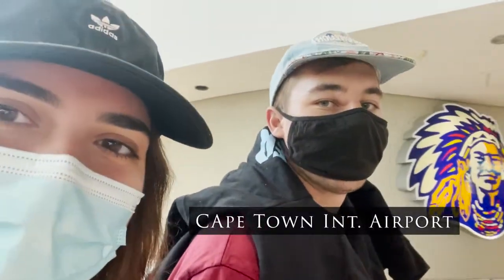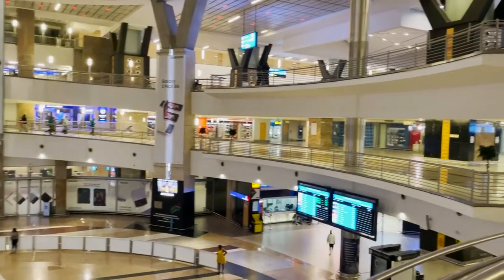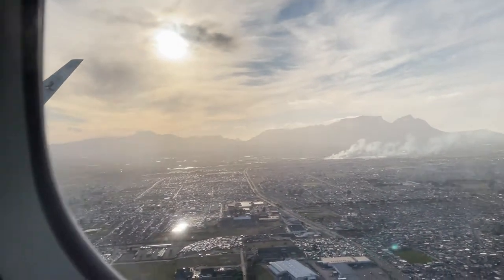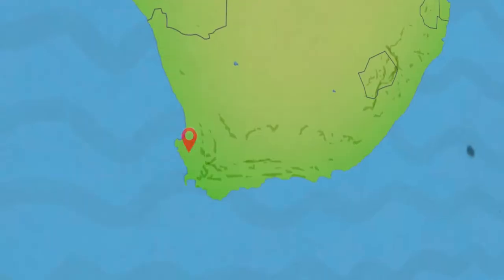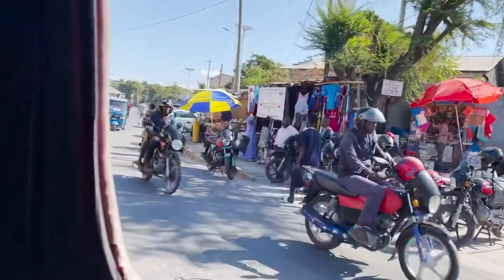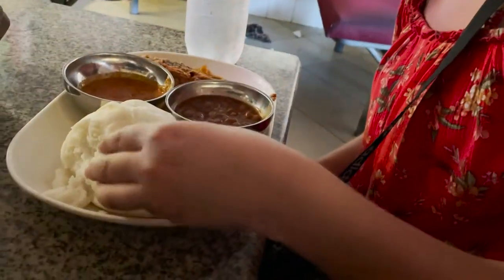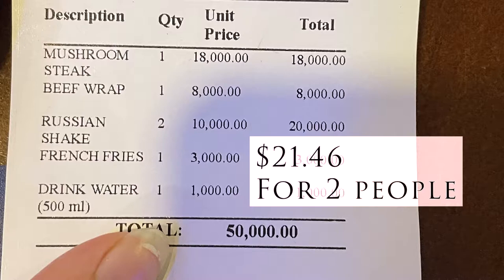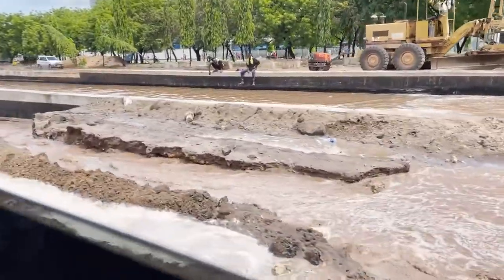Travel cheap to Tanzania!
Come with me as I explore the capital of Tanzania, (Dar es Salaam) and see how cheap the food is!